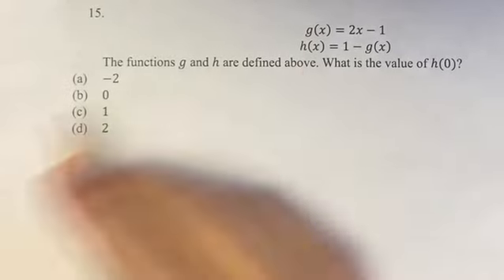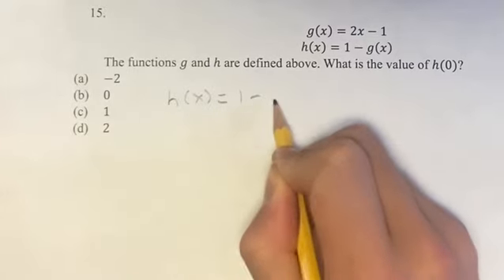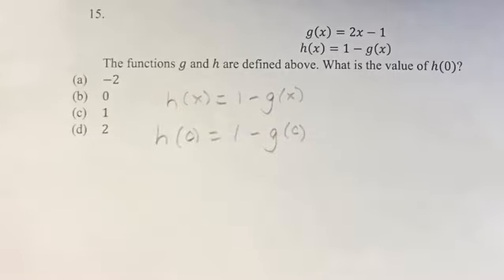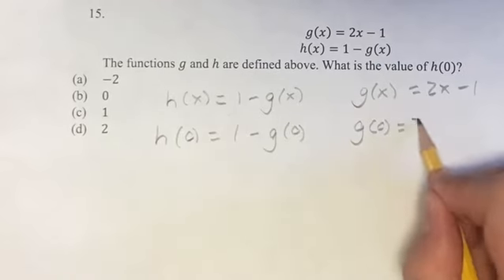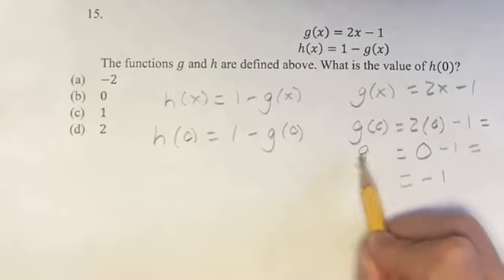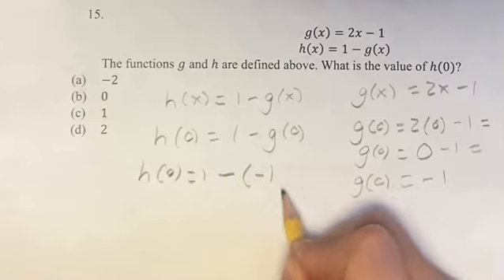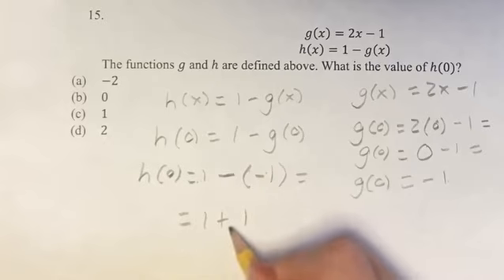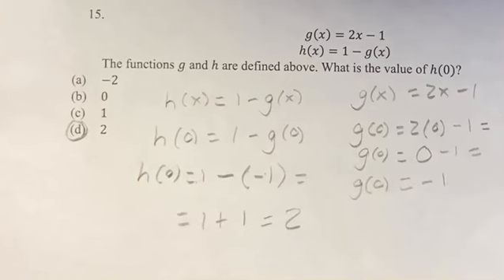15. g(x)=2x-1 h(x)=1-g(x) The functions g and h are defined above. What is the value of h(0)?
15.
g(x)=2x-1
h(x)=1-g(x)

The functions g and h are defined above. What is the value of h(0)?

(a) -2
(b) 0
(d) 2

Problem 15